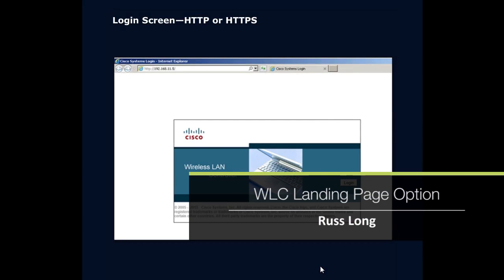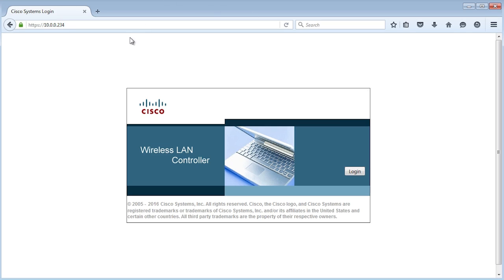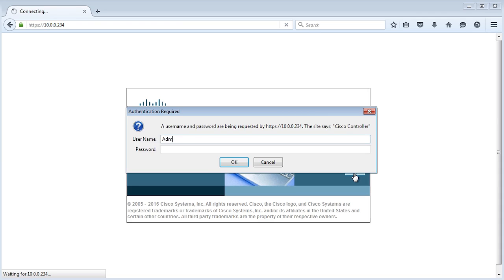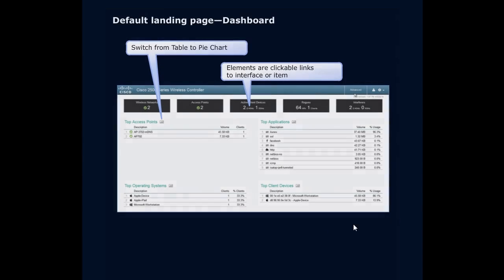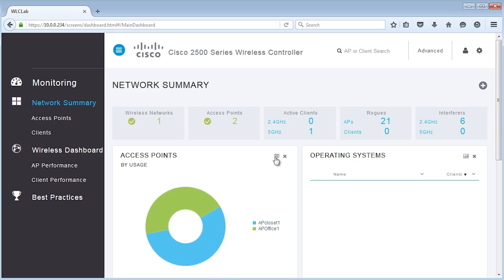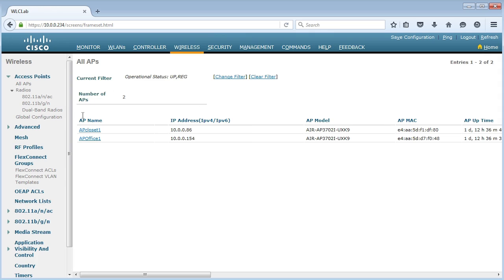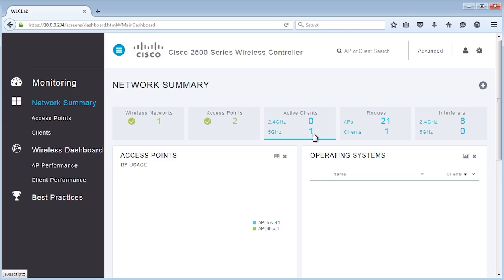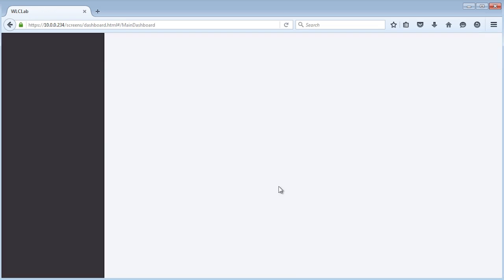WLC Landing Page Option